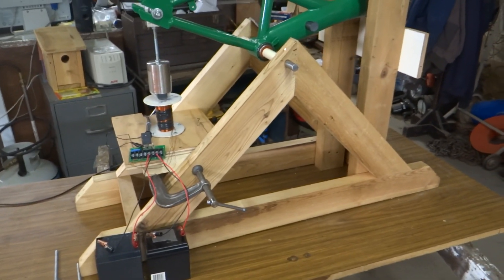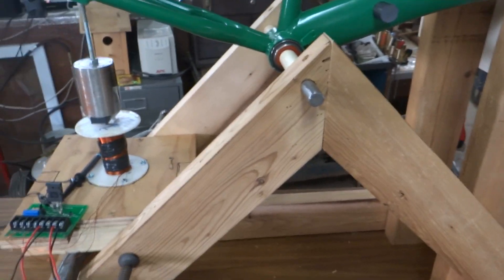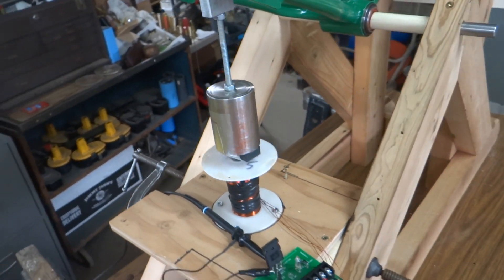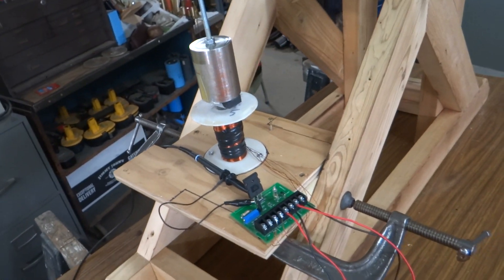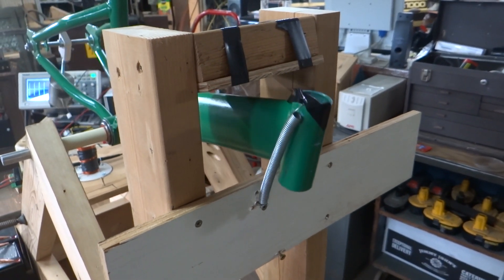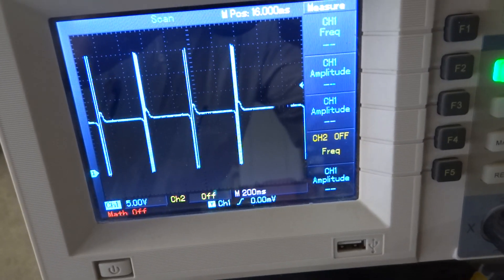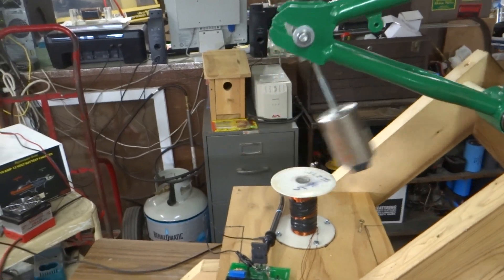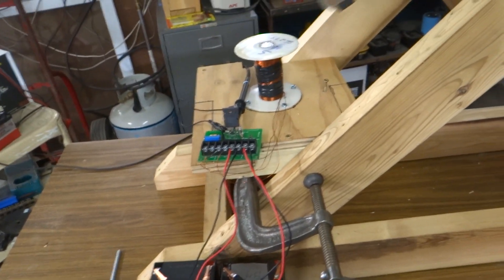Two Stage Mechanical Oscillator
This is the start of my grandson's replication of Veljko Milkovic's two stage mechanical oscillator. It is still in the construction stage. There is a lot more to come.